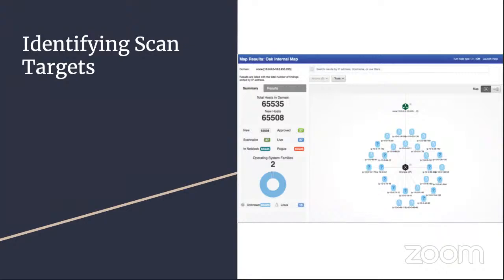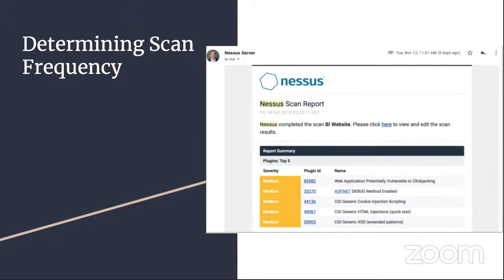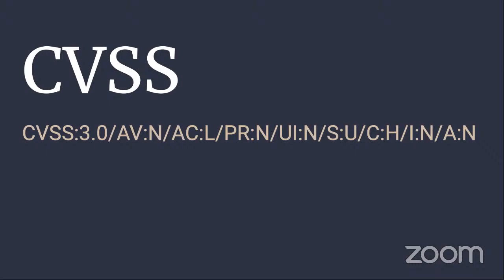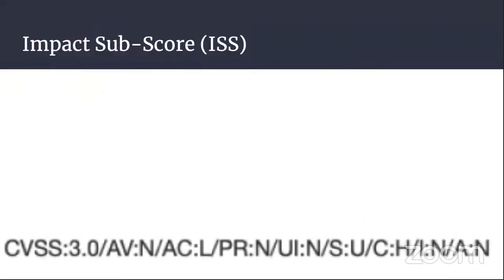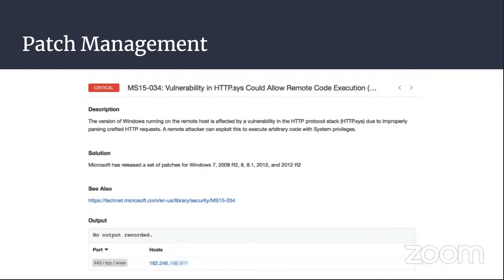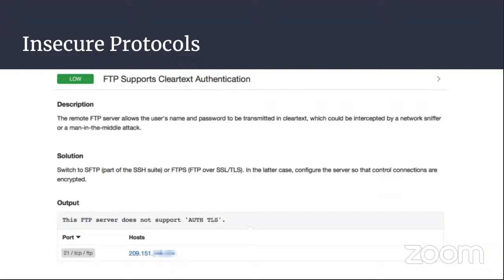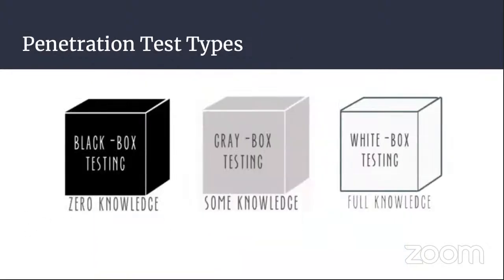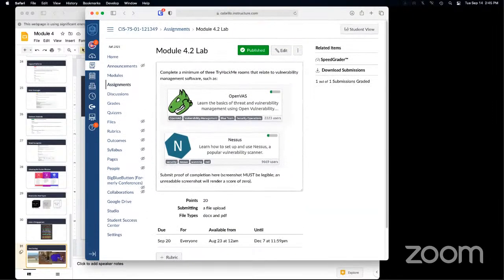CIS 75: Module 4